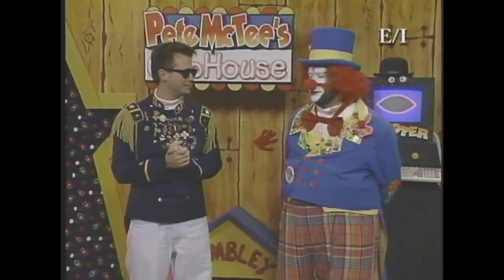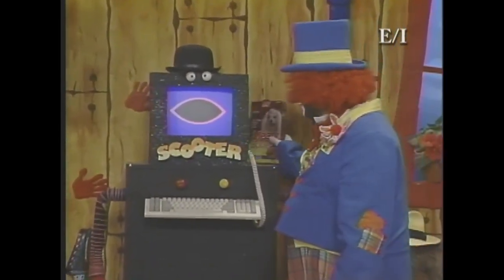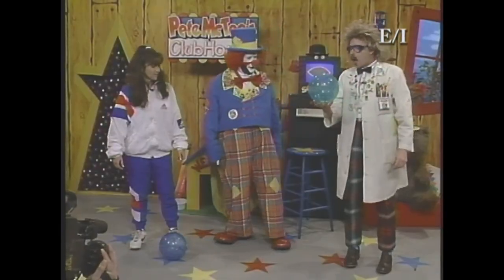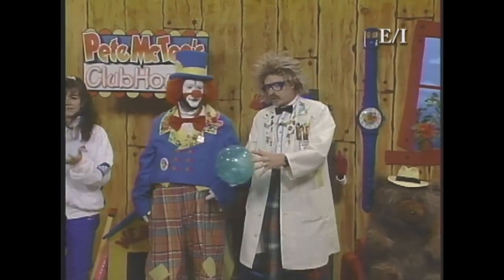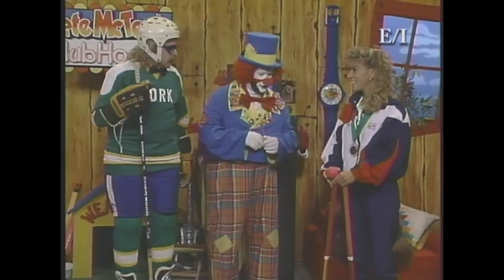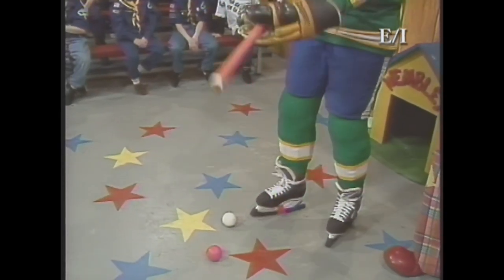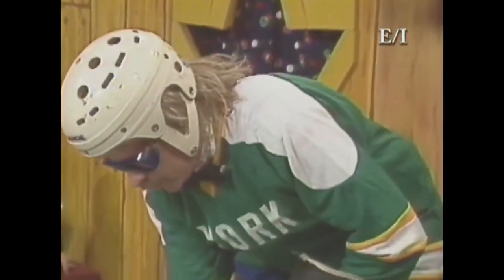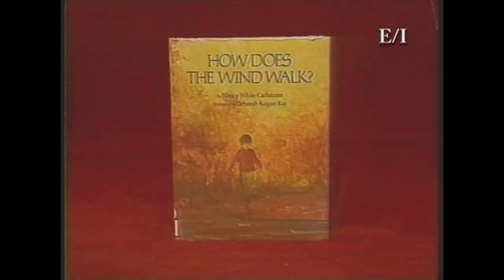Pete McTee's Clubhouse Ep. 181 | (1994)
Sammi Jo shows how you can work out with the use of balls, and the Professor teaches us about hockey. Also, a U.S. Olympian stops by!